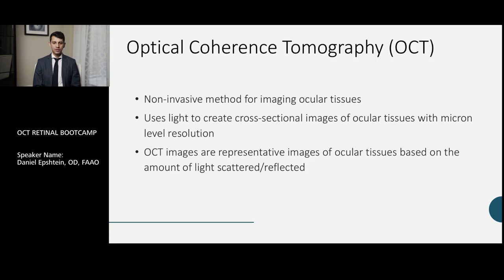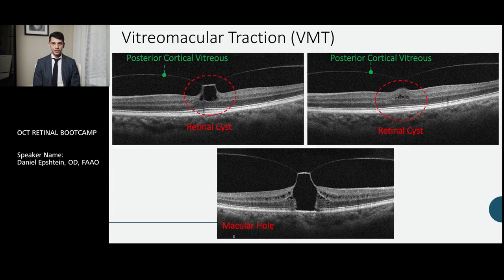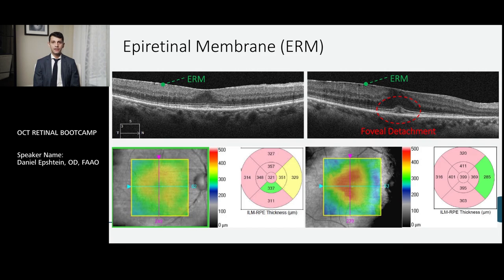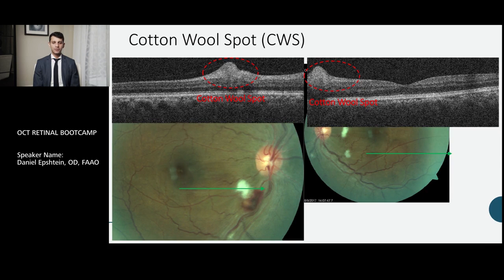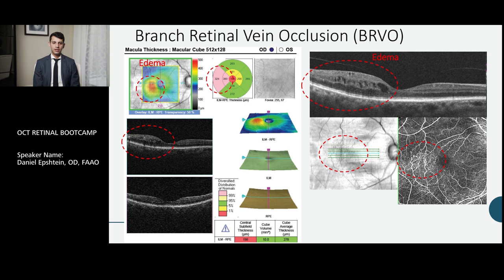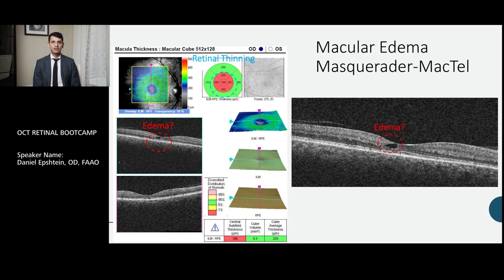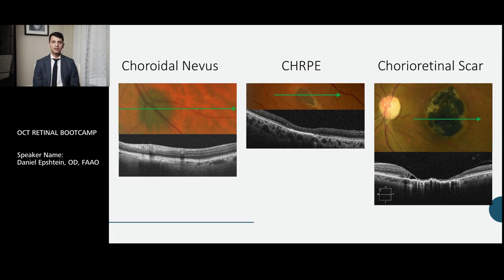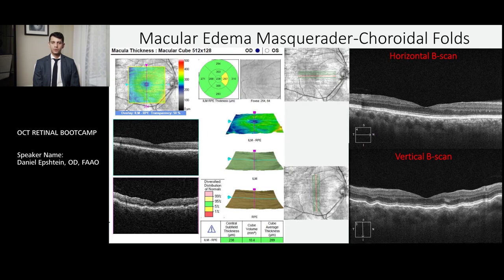OCT Retinal Bootcamp ZEISS Medical Technology ZEISS Intern